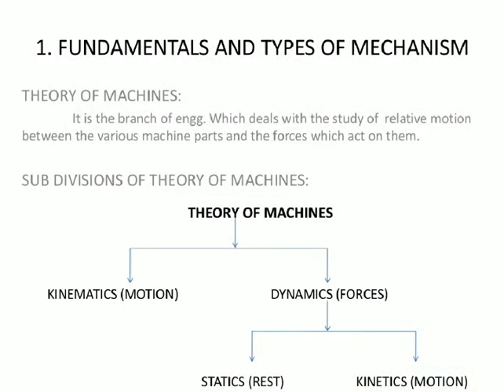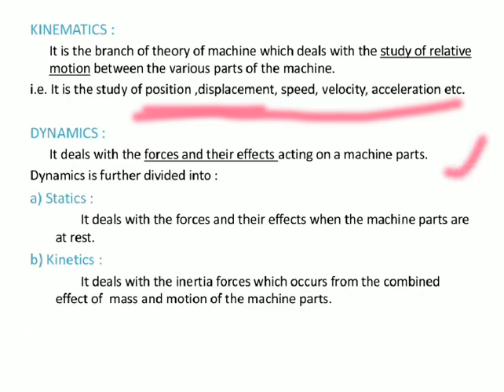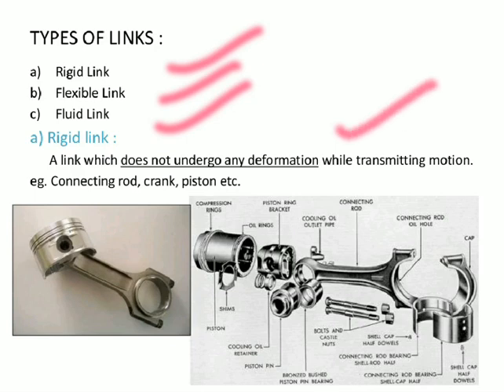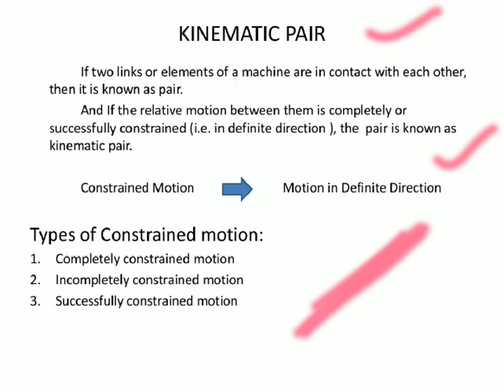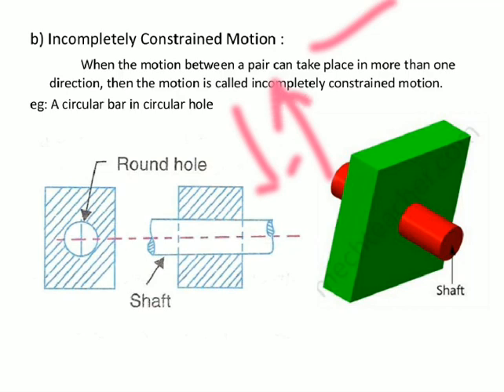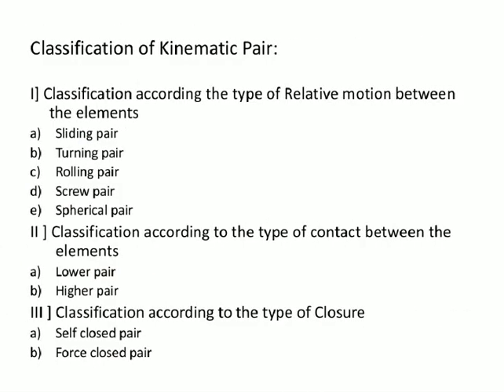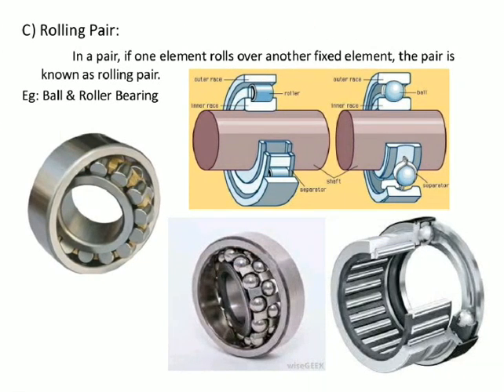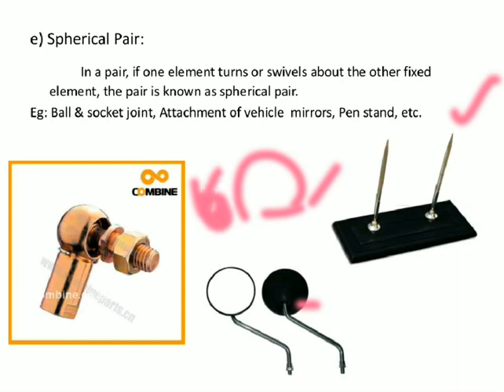TOM || Fundamentals of Mechanisms || Kinematic Link || Constrained Motion || Kinematic Pair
In this video lecture, basic definition mechanism of machines are being discussed.